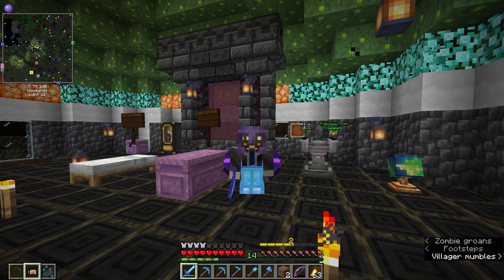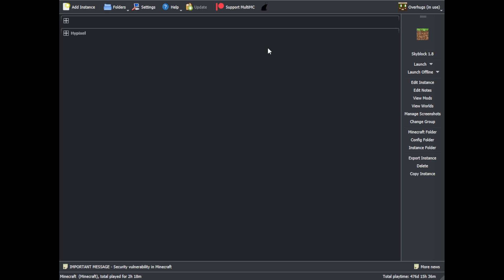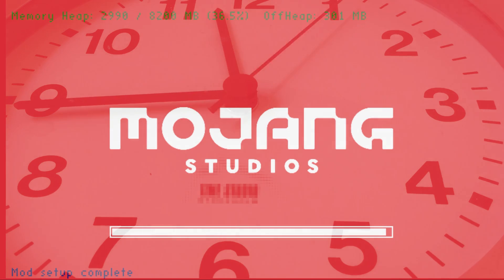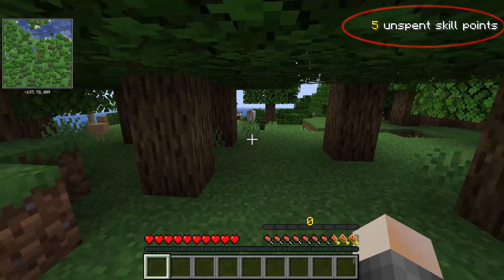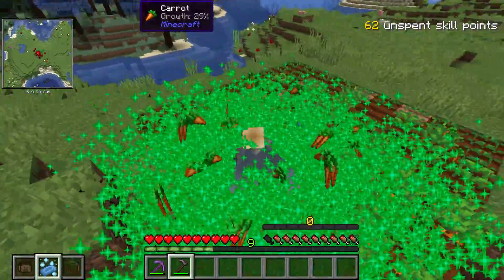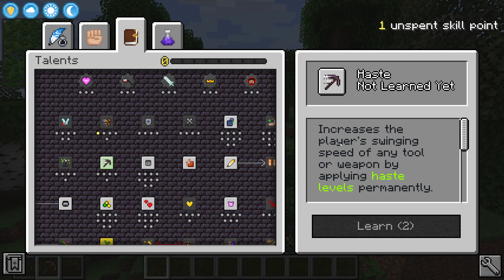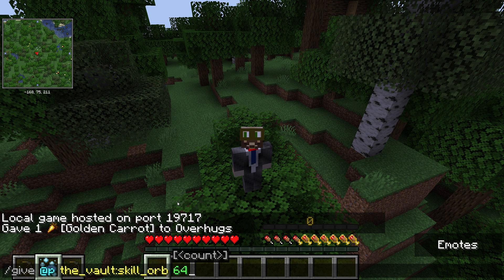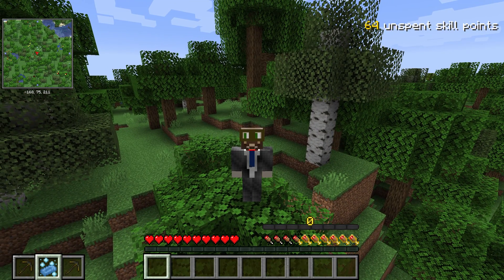How to Install Vault Hunters and Choosing your first Skill Points!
A Step by Step install guide for Vault Hunters by iskall85!  We'll go over everything necessary to play this as well as a starting skill point recommendation.

DO NOT SKIP THE MEMORY STEP!   The mod WILL NOT WORK without it!

Intro 0:00
Downloading 0:25
MultiMC 0:56
IMPORTANT Memory Change 1:30
World Creation and Difficulty 2:22
Best Skill Points  3:11
Vein Miner 3:53
Twerker 4:10
Speed 4:23
Optional 5th Point 4:40
Switching activated skill 5:40
Give yourself Skill Points 6:00

Skill Orb Command:

/give @p the_vault:skill_orb 64

I donate all profits from this channel to local food banks, so please like / subscribe / tell a friend so that we can all make sure people that need help get food.

How to Play Vault Hunters
Installing Vault Hunters
play iskall85 vault hunters
vault hunters won't run
vault hunters memory